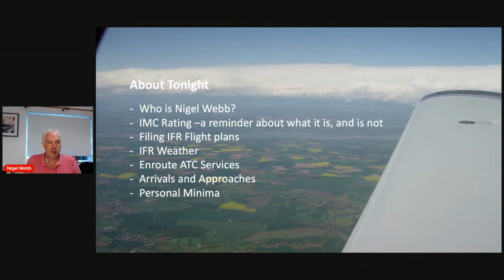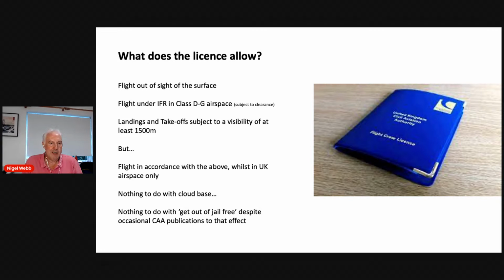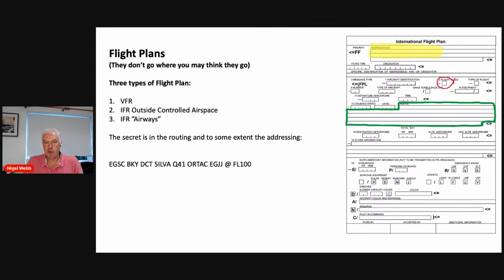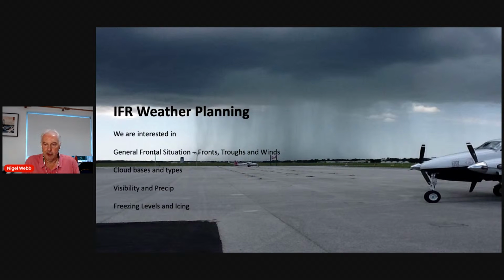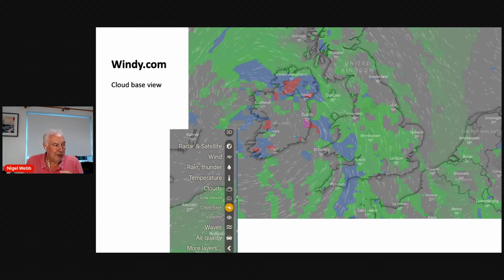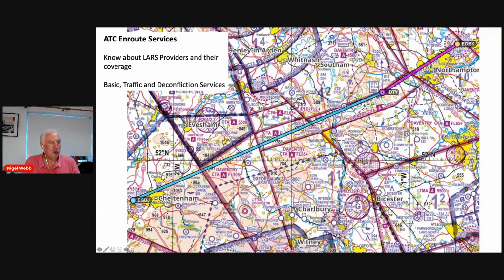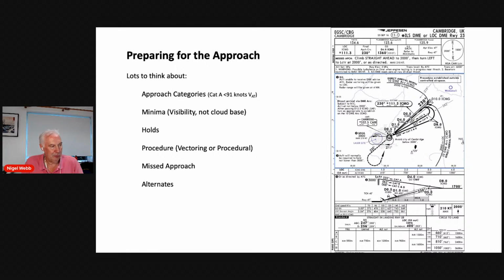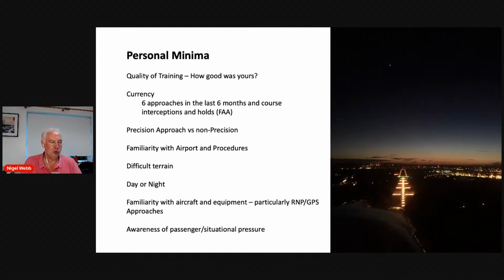Nigel Webb IFR Flying Webinar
For FLYER Club Members - Wednesday 4 August 2021 at 7pm.